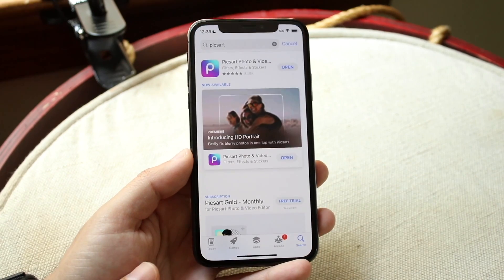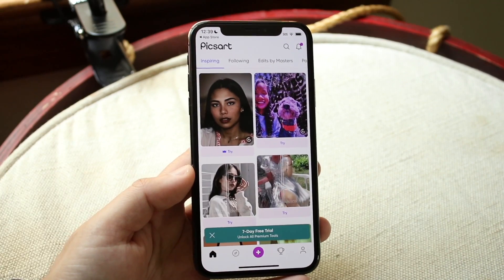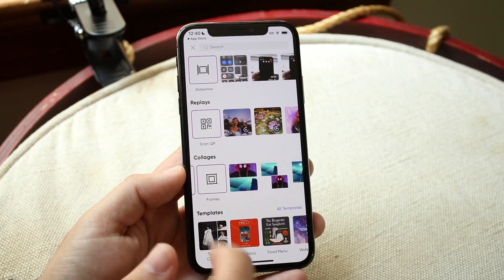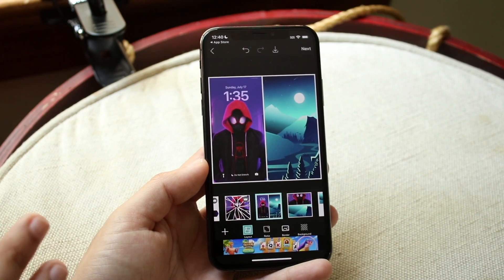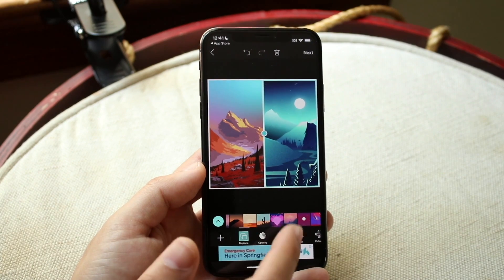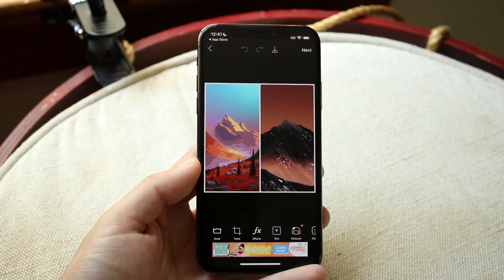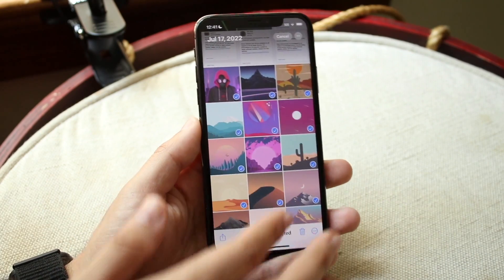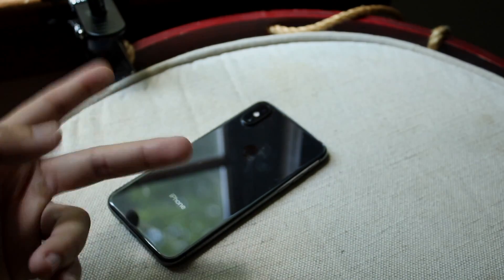How To Put Pictures Side By Side On iPhone/Android! (2022)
Here is exactly How To Put Pictures Side By Side On iPhone:Android! (2022)